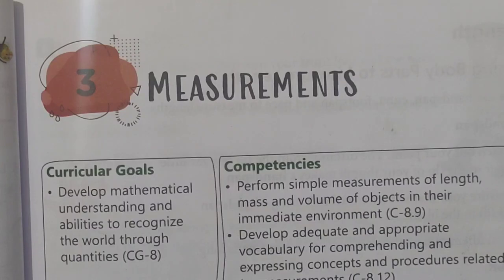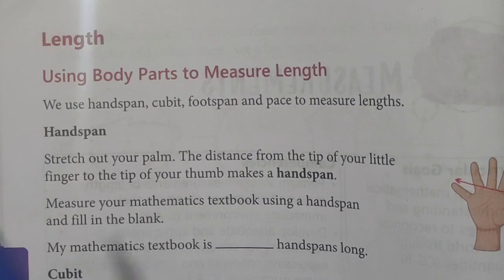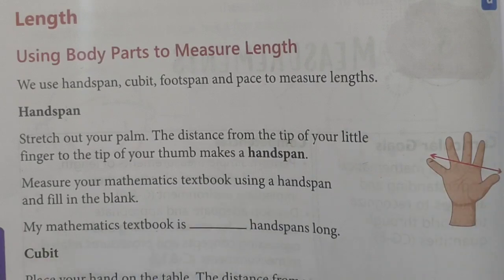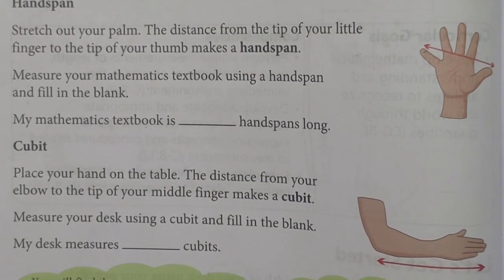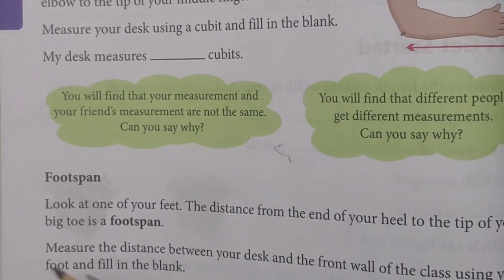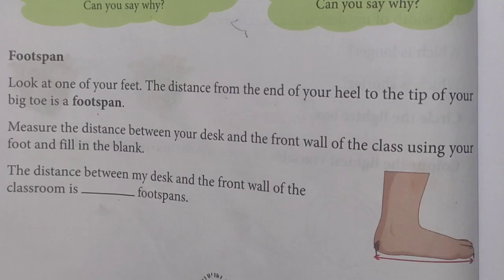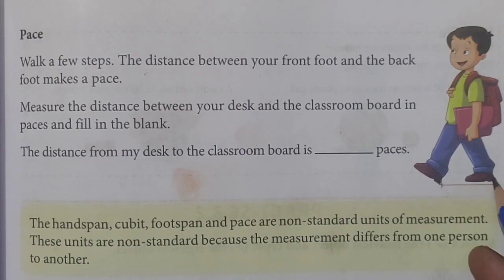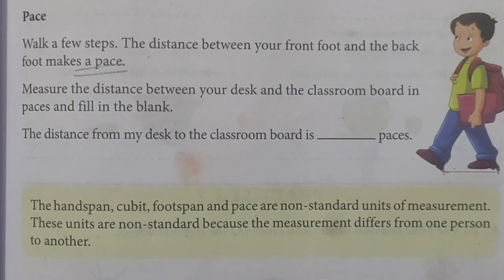Ls.no.3) Measurements of length.Sub-Maths Grade-1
in this video I have explained how to measure the Lengths by using body parts in the form of handspans , cubits ,footspan and pace